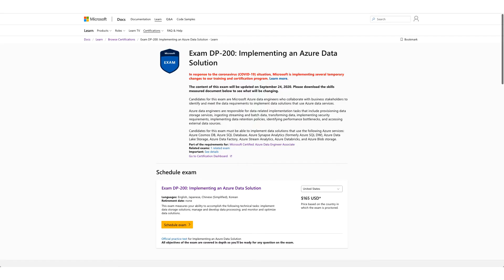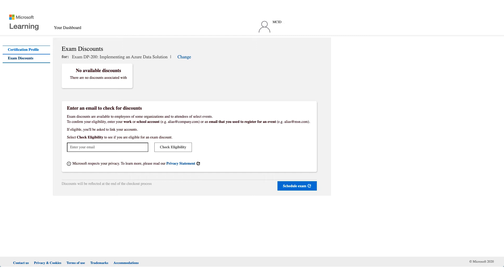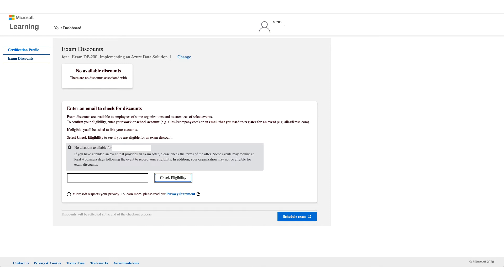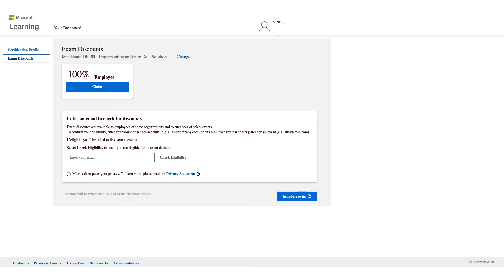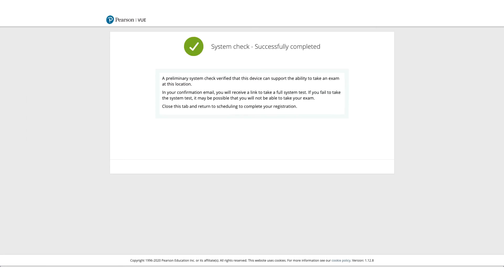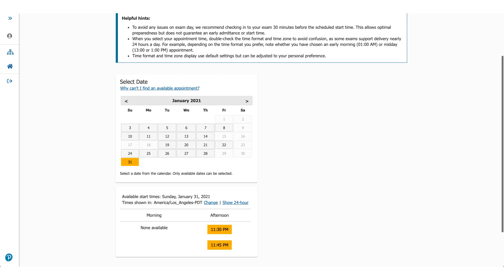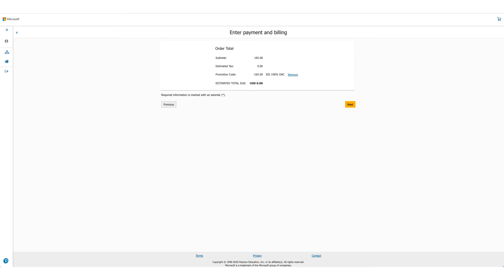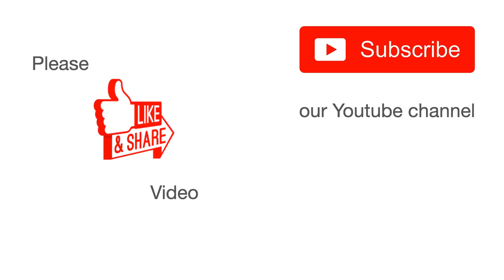Get DP - 200 Exam Voucher Free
In this video we are discussing how to get free exam voucher for Implementing an Azure Data Solution exam with corporate email account.

Topics covered
0:00 Intro
0:26 How to add Discount
3:30 How to run Pearson pre-check
4:06 Complete Pearson order

Azure certification
Azure cloud certification
Azure exams
Microsoft Implementing an Azure Data Solution
Microsoft Implementing an Azure Data Solution exam
Microsoft Azure Data Engineer Associate certification
Microsoft Certified Azure Data Engineer Associatey
Microsoft certification

Note: This video is for information and educational purpose only